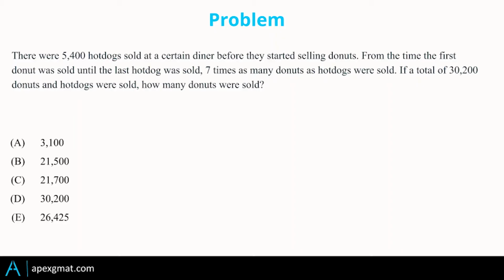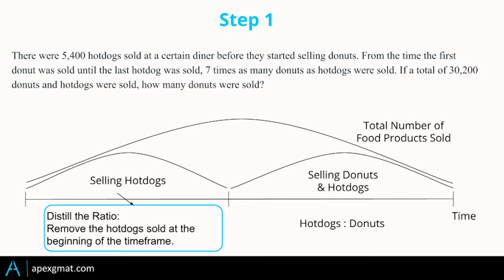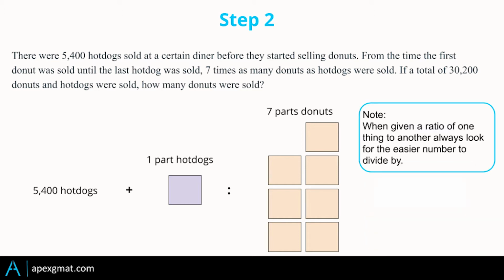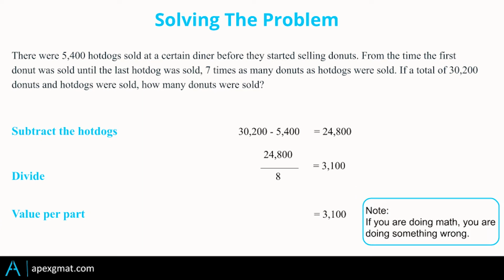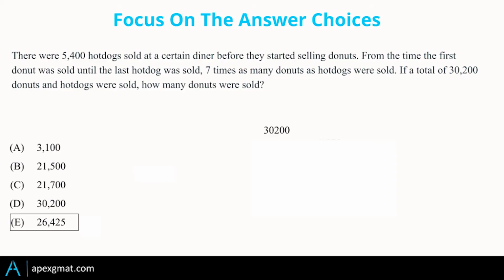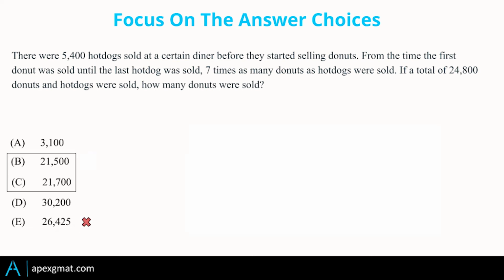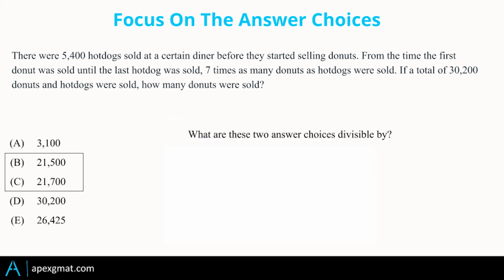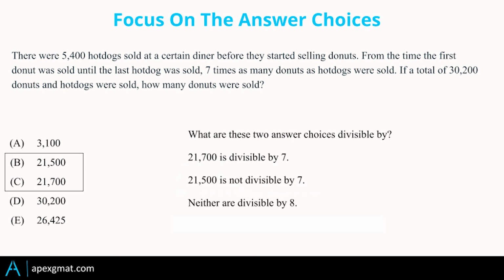Challenging GMAT Ratio Problem - Answer Signals Explanation Included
In this video, Mike - the Director of Curriculum at Apex GMAT, goes over a typical parts/ratio GMAT problem and details a successful solution path. He also covers important information about the answer choices and how to make a quick intelligent decision about the possible correct answer if you are running out of time come exam day.

He reviews this question:
There were 5,400 hotdogs sold at a certain diner before they started selling donuts. From the time the first donut was sold until the last hotdog was sold, 7 times as many donuts as hotdogs were sold. If a total of 30,200 donuts and hotdogs were sold, how many donuts were sold?
A) 3,100
B) 21,500
C) 21,700
D) 30,200
E) 26,425

Let us know your thoughts and feedback about this problem in the comments below.

About Apex GMAT:
With an industry-leading syllabus Apex offers the most comprehensive GMAT Preparation on the market today. We exclusively offer 1-on-1 private GMAT tutoring, both in person and online, in order to deliver the strongest results for clients who simply want the best, most efficient preparation available.

To schedule a complimentary call with 770+ scoring GMAT Instructor, visit us

Challenging GMAT Ratio Problem  - Important Info About Answer Choices Included